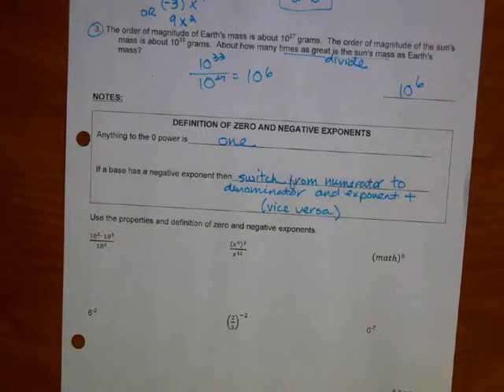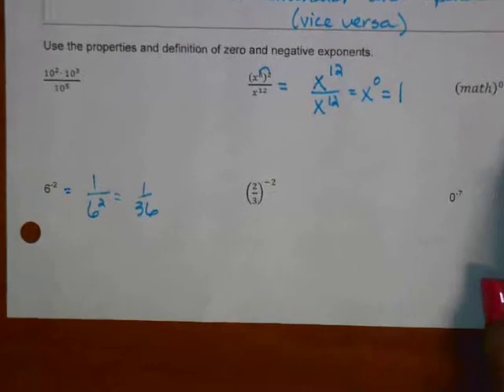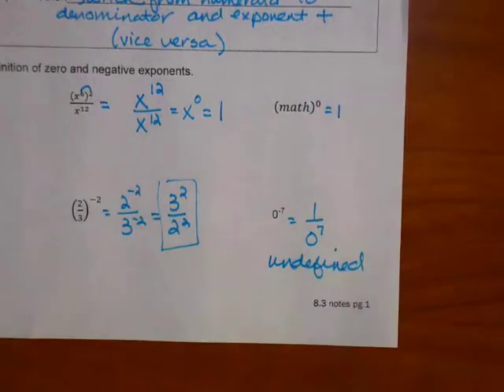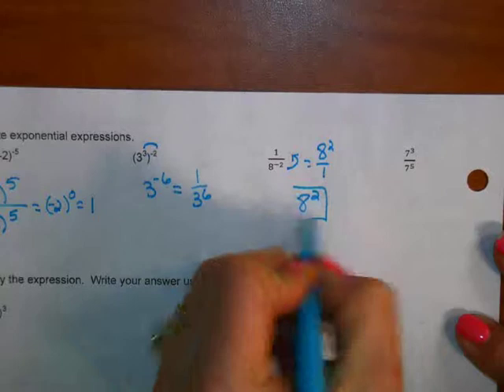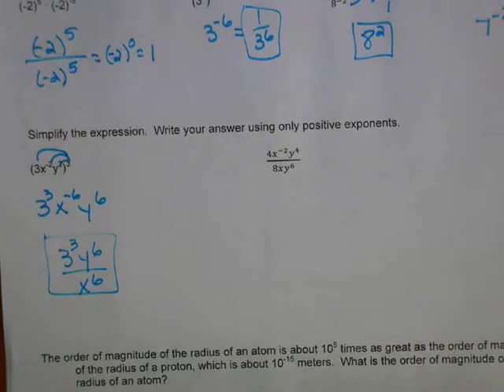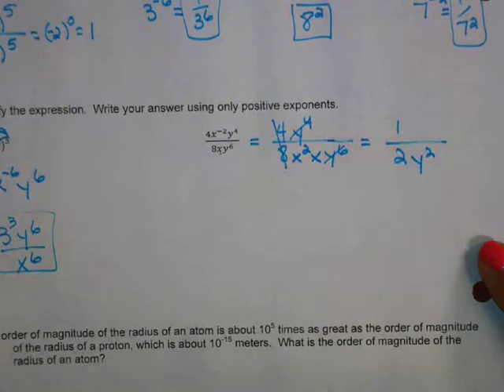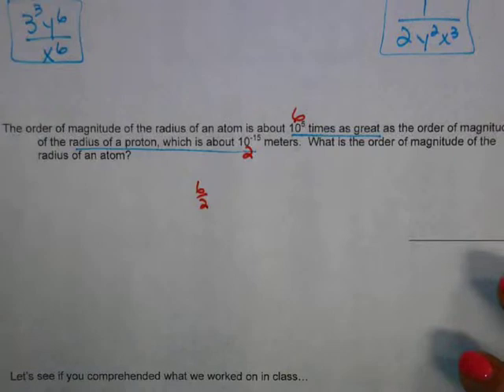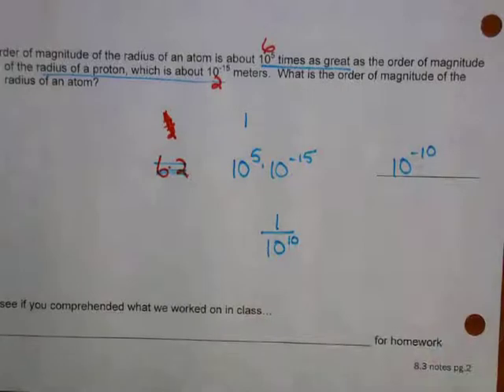Sec 8 3 FH Alg